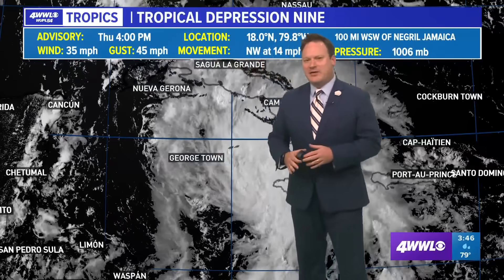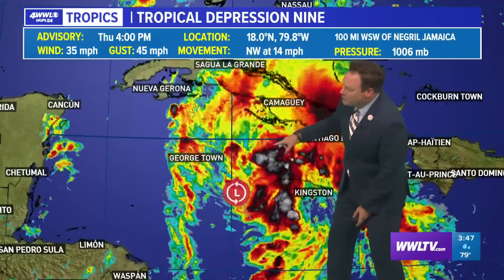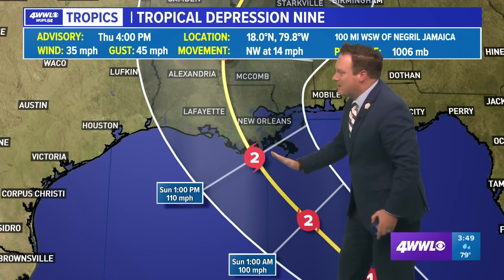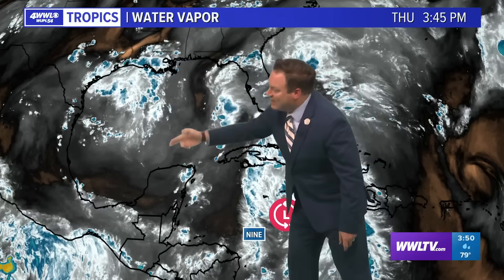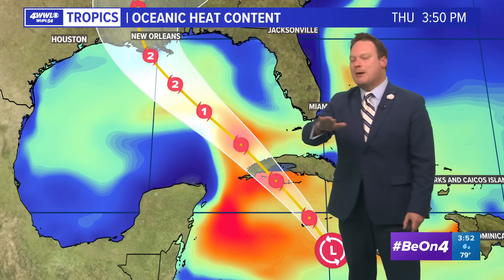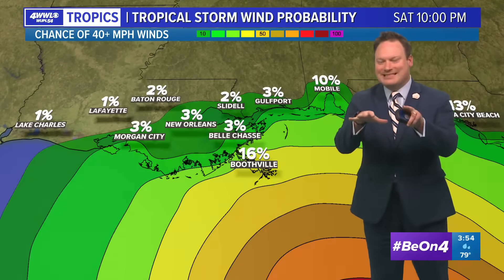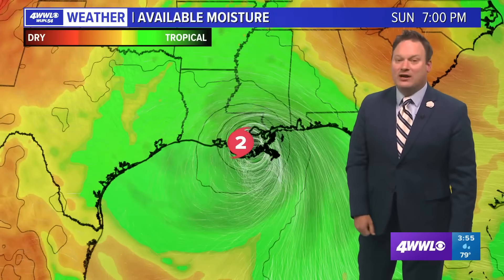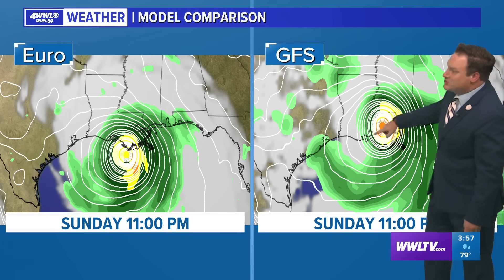Thursday 4PM Tropical Weather Update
As of the Thursday 10 am advisory, Invest 99L is now Tropical Depression Nine. It continues to show signs of organization and could form into a tropical storm later today. The system will move NW today taking aim at the western tip of Cuba. This system will most likely become Ida soon and it's forecasted to move into the Gulf Saturday morning. At this point a hurricane is possible once the storm is in the Gulf because of the atmospheric environment will be conducive for further development.